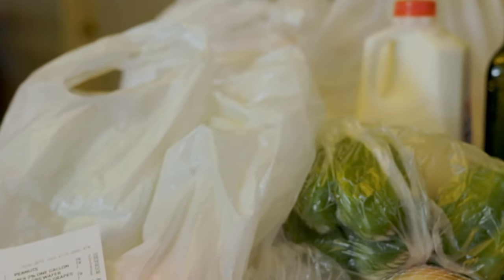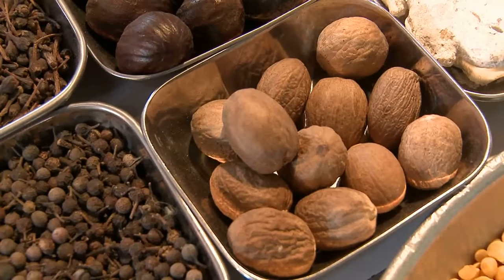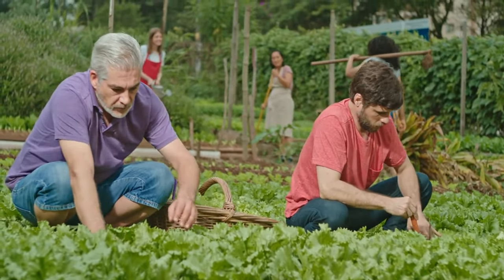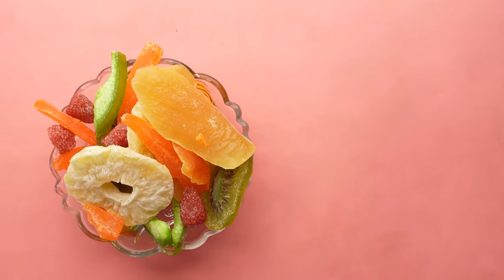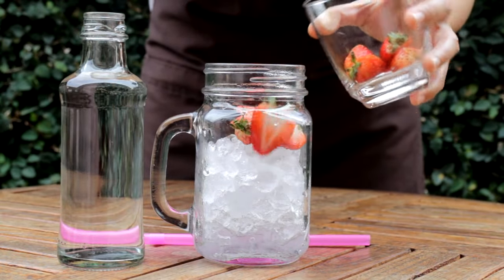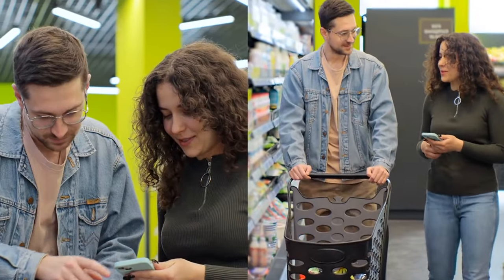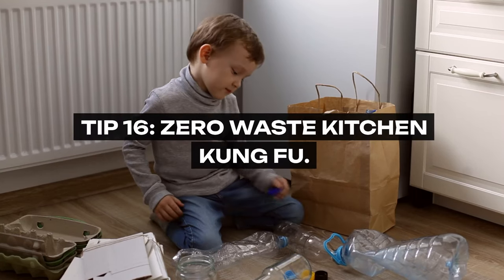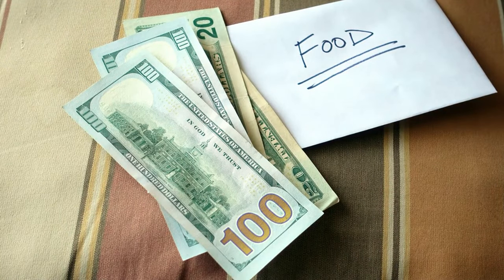18 Uncommon Habits for Maximizing your Grocery Budget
Unlock the secrets to stretching your grocery budget further than ever before with our informative video, "18 Uncommon Habits for Maximizing Your Grocery Budget." This video goes beyond the usual tips, diving into lesser-known strategies that can significantly reduce your grocery bills while maintaining a healthy and satisfying diet. From strategic shopping times and leveraging technology to unconventional storage techniques and ingredient swaps, we cover a wide range of habits that are easy to adopt but often overlooked. Whether you're feeding a family on a tight budget or looking to save more for your financial goals, these 18 uncommon habits will empower you to make smarter choices every time you shop. Perfect for savvy shoppers seeking to get the most value out of every dollar, this video is packed with actionable advice for maximizing your grocery budget.
We believe that financial freedom is achievable for anyone, no matter their current circumstances.
Through our videos, we aim to share practical tips and strategies for living a fulfilling life on a budget.
Whether you're looking to pay off debt, save for retirement, or simply live more frugally, we've got you covered.